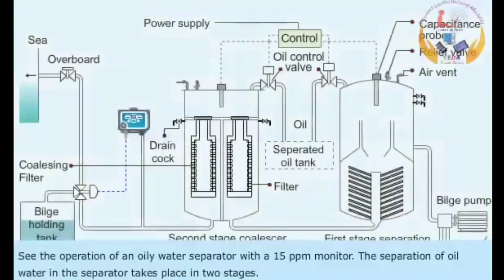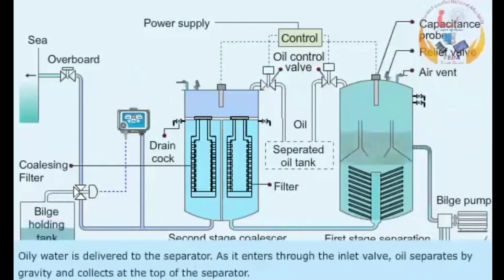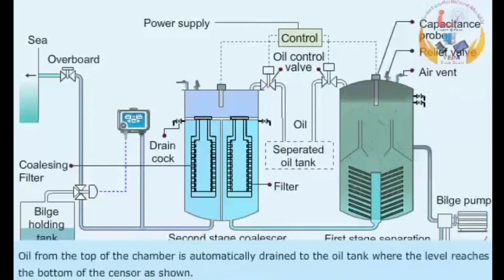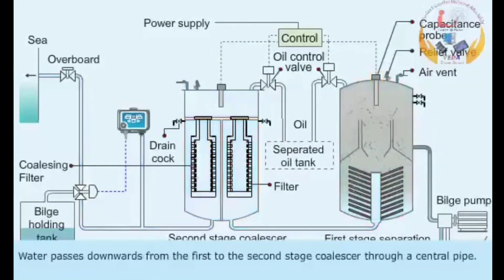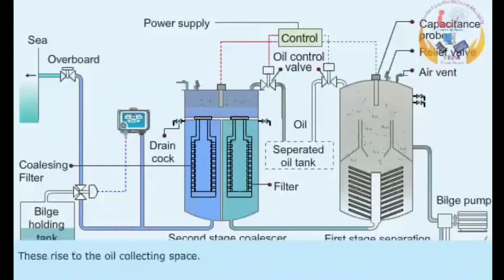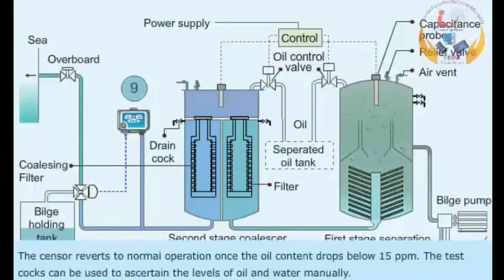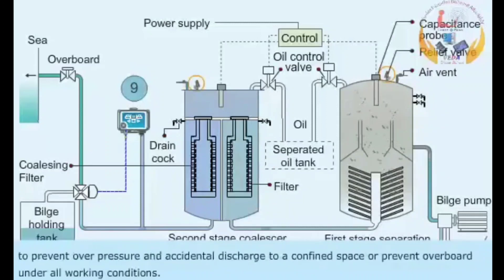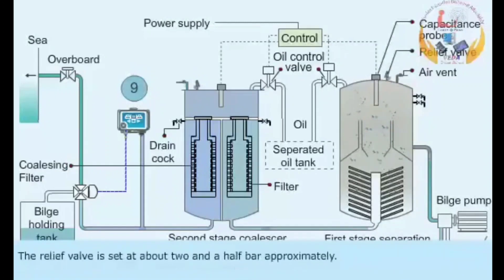Working Principle of Oil Water Separator | Buhay Marino | SailorTV #1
Oily water separator working principles and guidance

Oil/water separators are used to ensure that ships do not discharge oil when pumping out bilges, oil tanks or any oil-contaminated space. International legislation relating to oil pollution is becoming more and more stringent in the limits set for oil discharge.

The oily water separator (OWS) is a very important piece of equipment carried on board. It is used to ensure that water is discharged overboard within legal limits. The OWS must be maintained in full working order and operated according to MARPOL regulations.

Officers using the equipment must be fully familiar with how it operates. The OWS is frequently inspected at port state inspections. There should also be an OWS operation manual on board and relevant staff should be familiar with the manual and should have practised with the equipment. Please refer to MARPOL Annex 1 and Marlins Course: Oily Water Separators for more information.

Clean water suitable for discharge is defined as that containing less than 15 parts per million of oil. Oil/water separators using the gravity system can only achieve 100 parts per million and must therefore be used in conjunction with some form of filter.

Oily water separator, bilge water separator – A device used to separate oil from oily water mixtures and from the emulsion. Bilge separators are necessary aboard vessels to prevent discharge of oil overboard while pumping out bilges or while cleaning oil tanks. An oilcontent monitor is provided to measure continuously the oil content of the effluent. If the set limit of the oil content is exceeded, the effluent is automatically recirculated to the collecting tank, or the separator is stopped.

Many conventional oily water separators fail to split stable emulsions and remove suspended colloidal particles from the water phase. This often results in equipment malfunction because the separation of oil below 15 ppm is not achieved or because of clogging from excessive solids. 15 ppm bilge separator – Any combination of a separator, a coalescer or other means, and also a single unit designed to produce an effluent with oil content not exceeding 15 parts of oil per million parts of water by volume.

Note: According to Resolution MEPC.107(49), a sampling point should be provided in a vertical section of the water effluent piping as close as practicable to the 15 ppm bilge separator.

Re-circulating facilities should be provided after and adjacent to the overboard outlet of the stopping device to enable the 15 ppm bilge separator system, including the 15 ppm bilge alarm and the automatic stopping device, to be tested with the overboard discharge closed.

One of the main causes of oilywater filtering equipment malfunction is the effect of bilge water containing cleaning agents. Detergent-based cleaning fluids can produce chemically stabilised oil emulsions which cannot be separated on board ship by the gravity alone. The best way to improve the performance of oily bilge water separating equipment is to avoid the use of surfactant-based cleaning materials.

A complete oil/water separator and filter unit for 15 parts per million purity is shown in Figure . The complete unit is first filled with clean water; the oily water mixture is then pumped through the separator inlet pipe into the coarse separating compartment. Here some oil, as a result of its lower density, will separate and rise into the oil collection space. The remaining oil/water mixture now flows down into the fine separating compartment and moves slowly between the catch plates.

Principle component as below:

Bilge water inlet

Oil separation stage

Emulsion tank

Chemical dosing pumps

Control panel

Oil and solids effluent

Chemical stage

Dissolved air inlet

Inlet to flotation stage

Overboard

Backwashing water outlet

Fresh water inlet (to filter stage)

Filter stage

Oil monitor

Illustration courtesy of Wärtsilä Corporation Further reading: Wärtsilä Environment Technologies Product Guide

More oil will separate out onto the underside of these plates and travel outwards until it is free to rise into the oil collecting space. The almost oil-free water passes into the central pipe and leaves the separator unit. The purity at this point will be 100 parts per million or less. An automatically controlled valve releases the separated oil to a storage tank. Air is released from the unit by a vent valve. Steam or electric heating coils are provided in the upper and sometimes the lower parts of the separator, depending upon the type of oil to be separated. Where greater purity is required, the almost oil-free water passes to a filter unit.